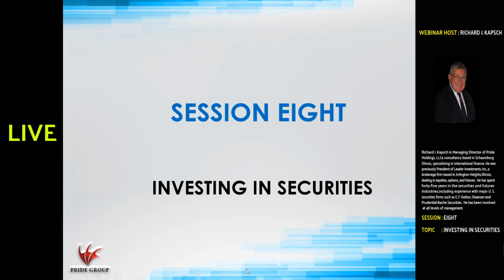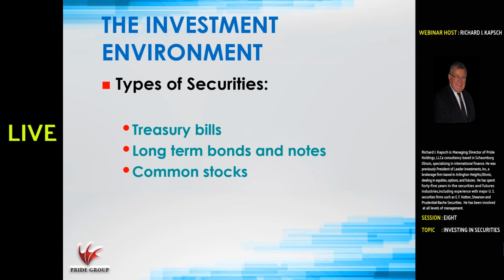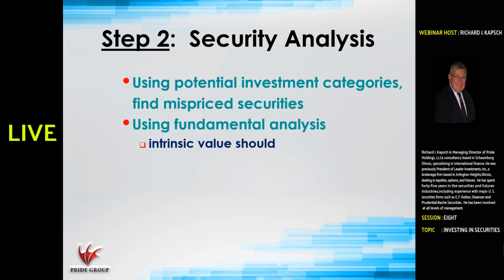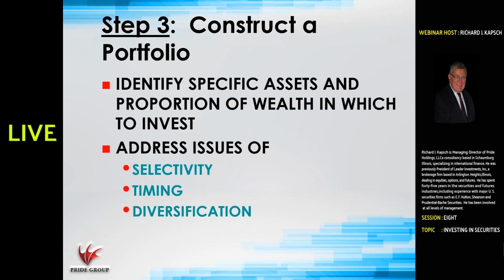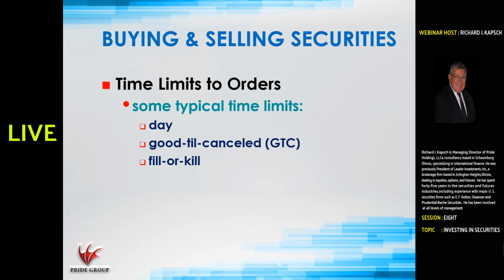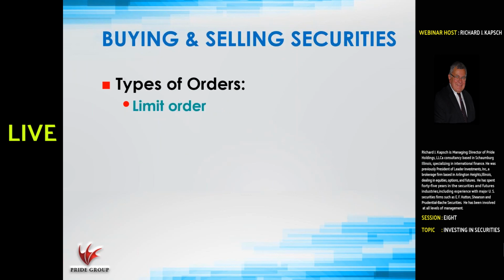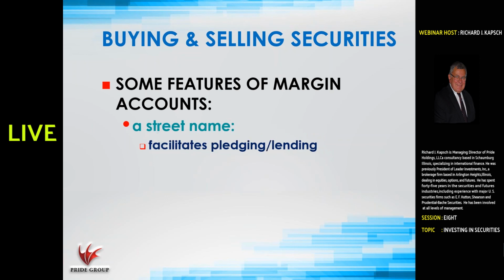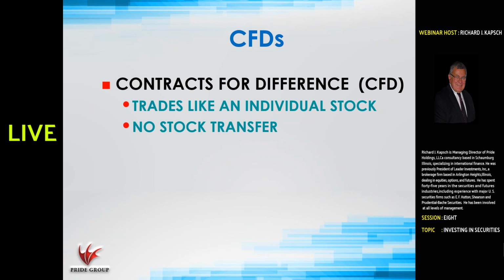Investing in securities-Webinar by Mr. Richard Kapsch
Watch this discussion on Investing in securities by noted market analyst Richard J Kapsch